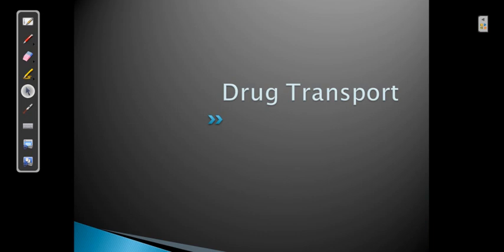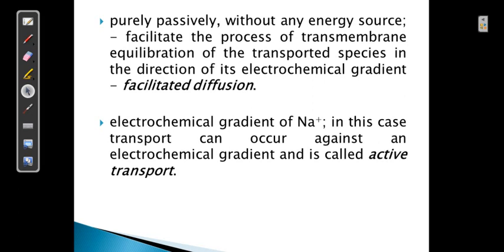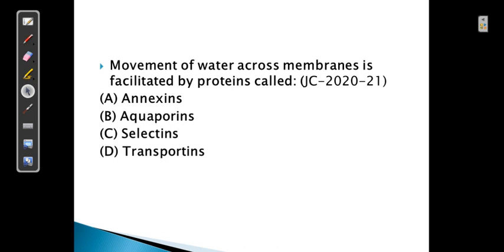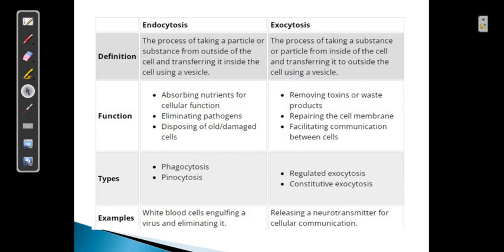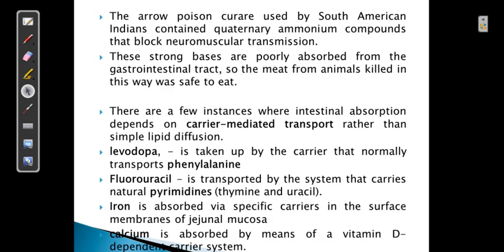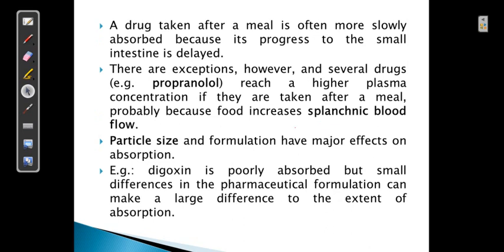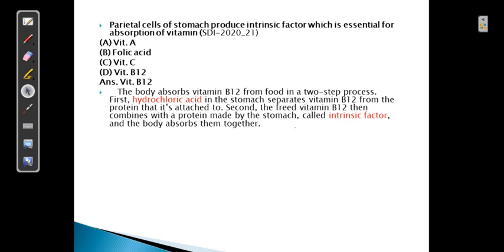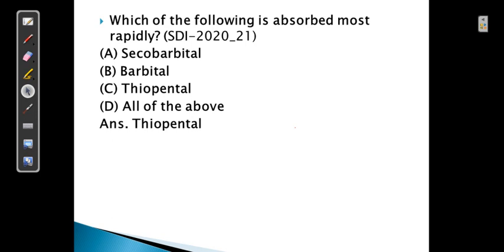Pharmacokinetics- drug transport and absorption